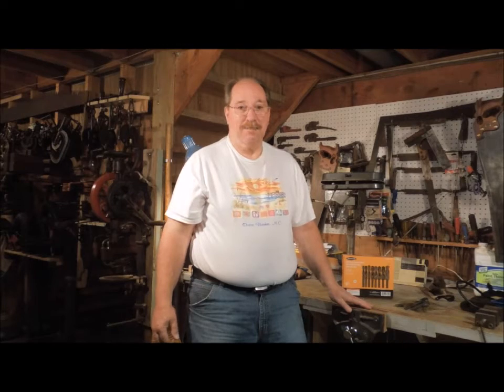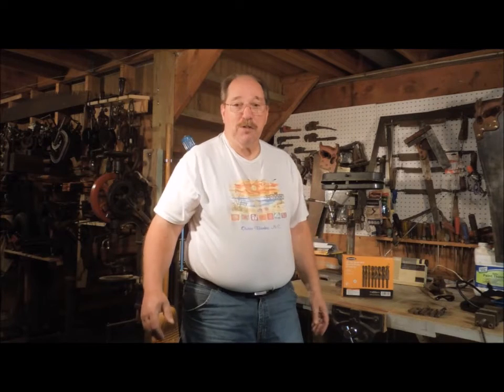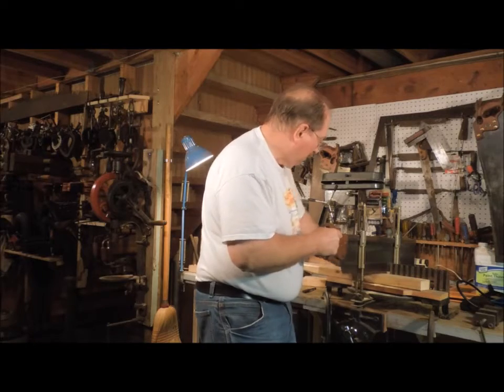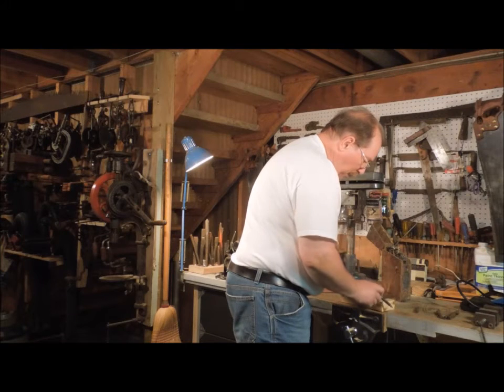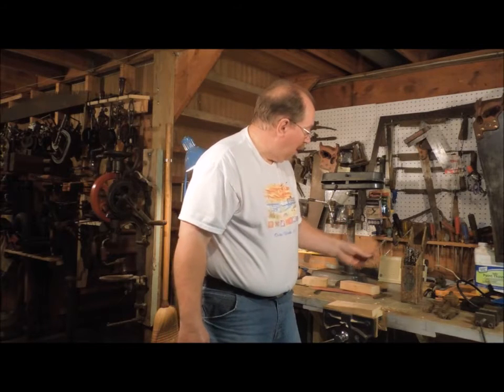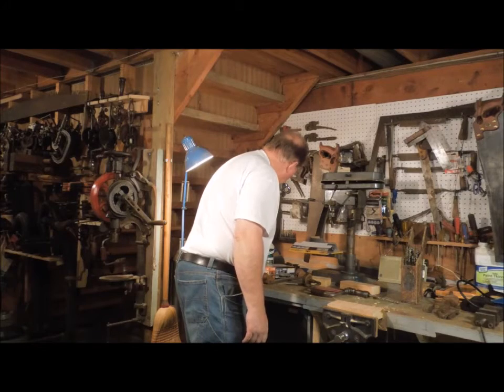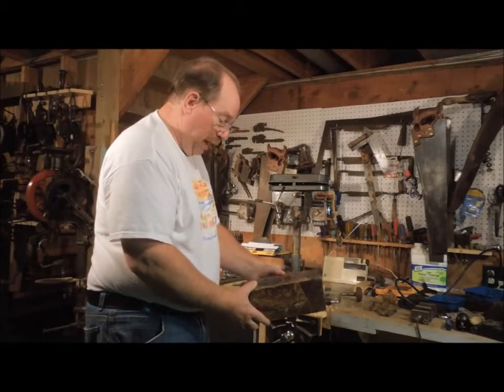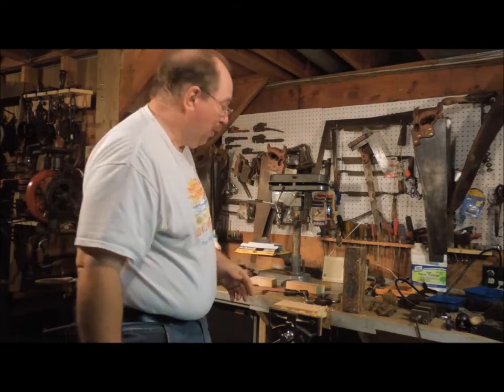Making A Simple Drill Bit Rack - A video tutorial by Old Sneelock's Workshop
Just a simple rack to keep the drills close by the Silver Mfg Co. drill press. After some research I’ve found that according to MadReferee on Tractorbynet the original company name was Dole, Silver & Deming. Dole died and the company was renamed Silver & Deming Mfg Company around 1866  or 67. In 1890 the company reportedly split with one part becoming Silver Mfg Co.